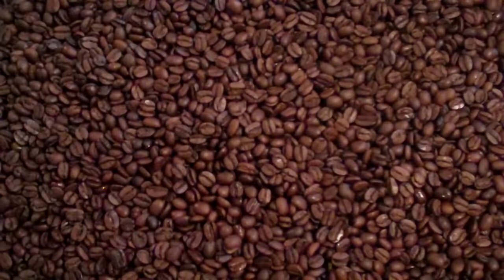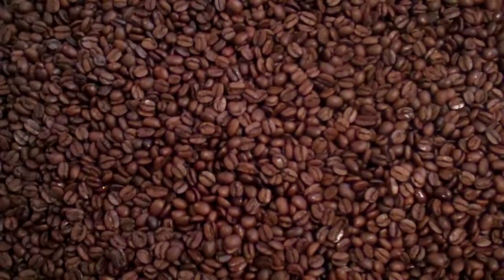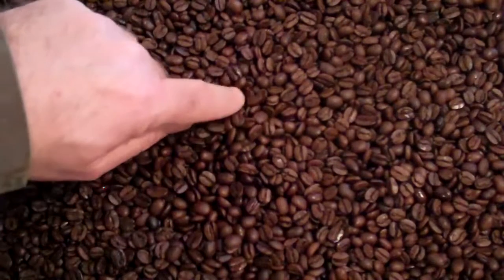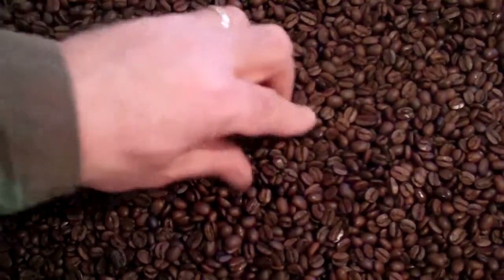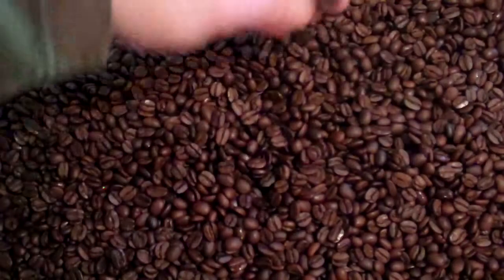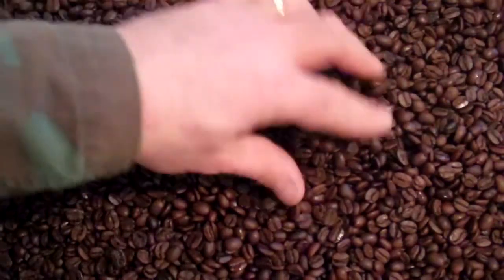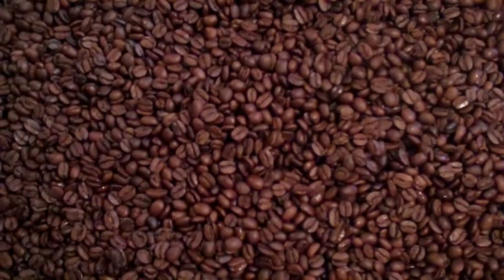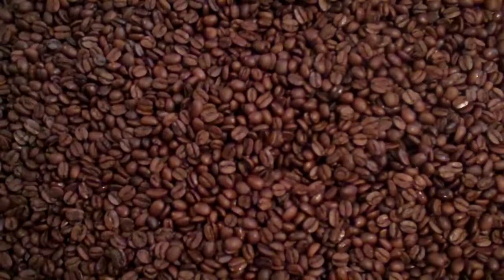Decaf Farmers Morning Blend Fresh Roasted Coffee Description